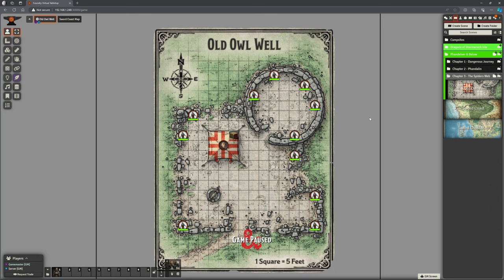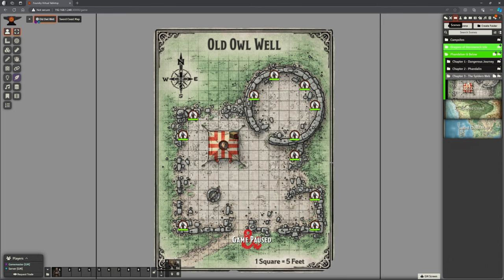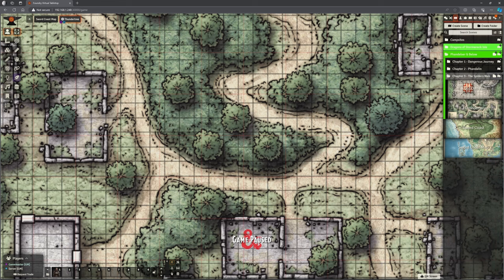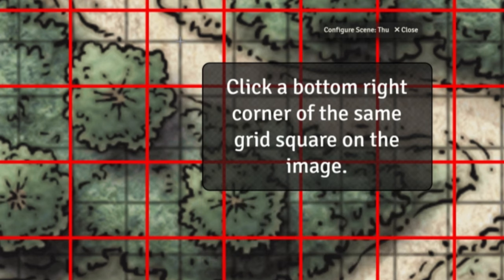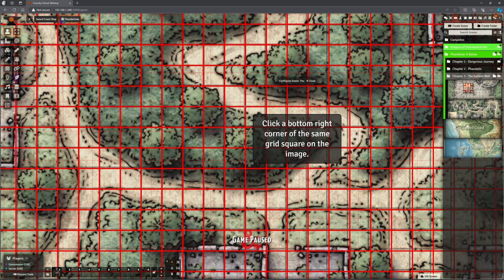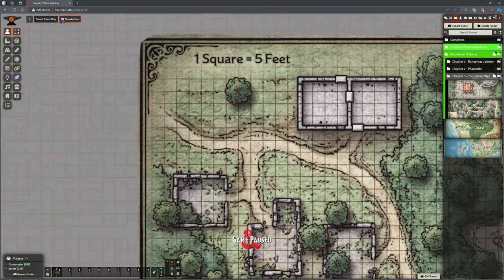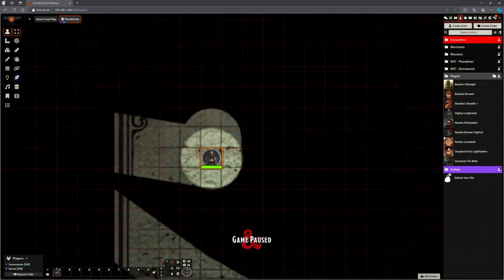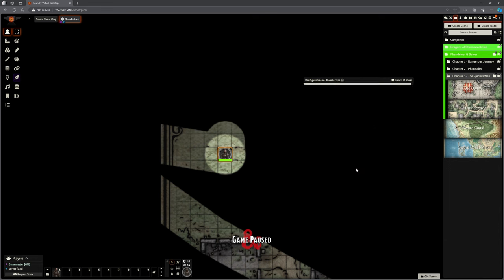Foundry VTT - Add On: Background Scaler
In this video we look at how Background Scaler can save us time setting up new maps and grids.